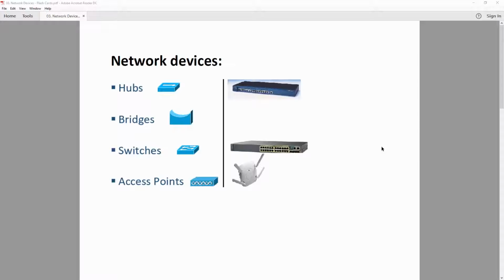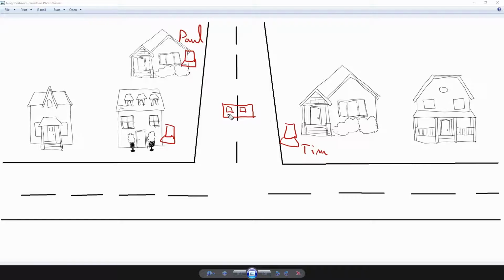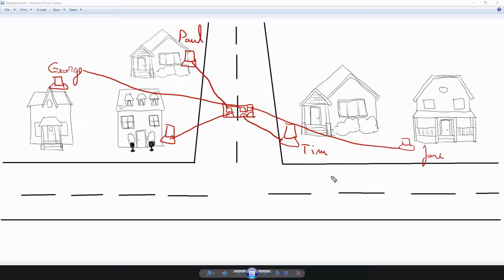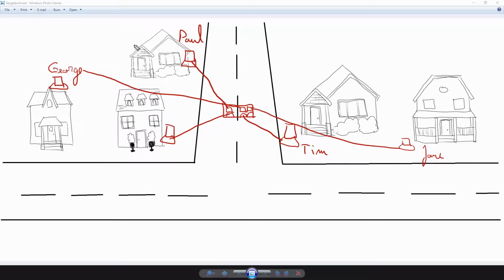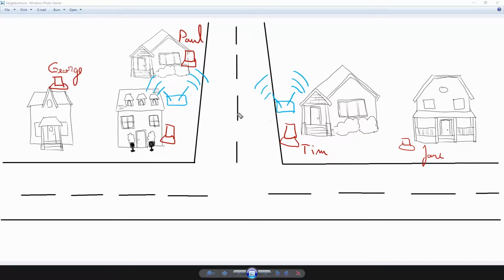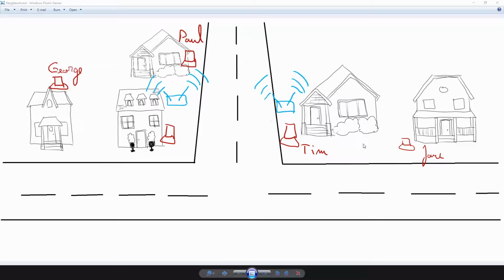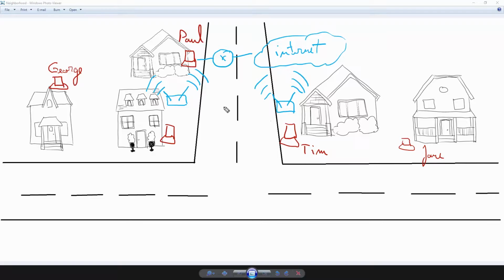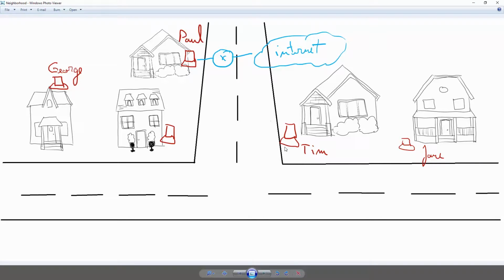03. Network devices | Free CCNA RS training 200-125 CCNA v3.0 | Networking